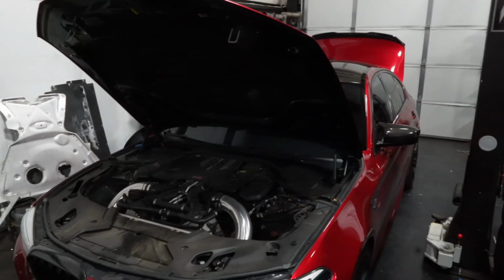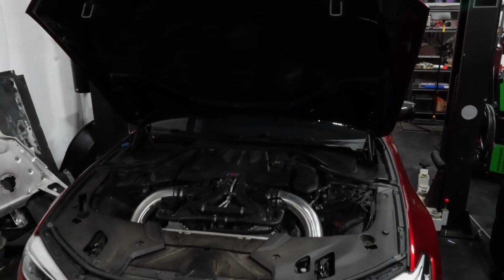Its Time To Build A 1000HP BMW F90 M5!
The journey to a 1000HP BMW F90 M5 begins! In Part 1 of this epic build series, I share my goals for the project, the upgrades planned, and why it's time to push the limits of this incredible machine. Get ready for an exciting transformation as we take the M5 to the next level.

💬 What are you most excited to see in this build?